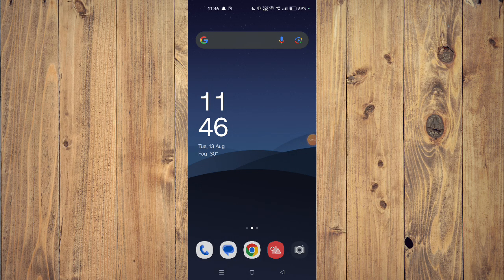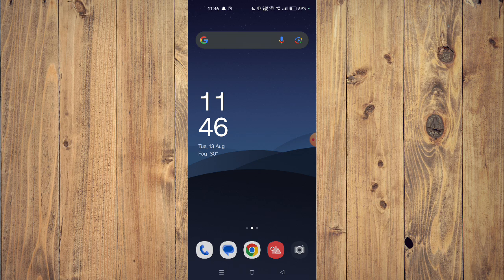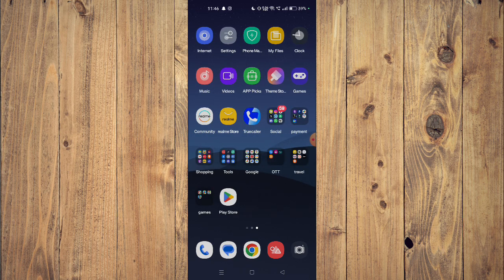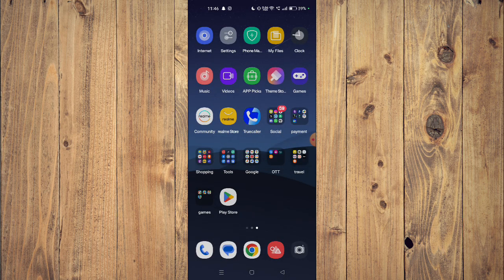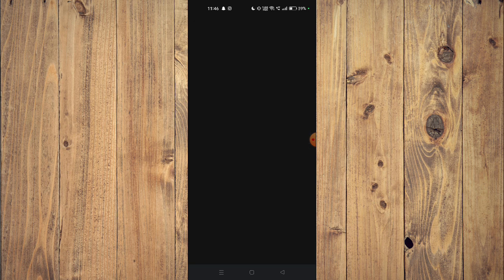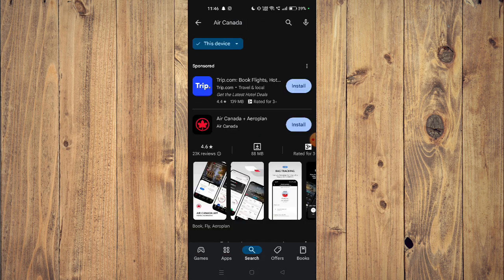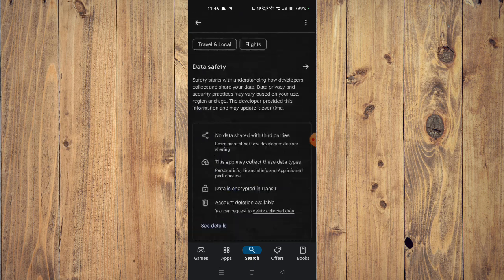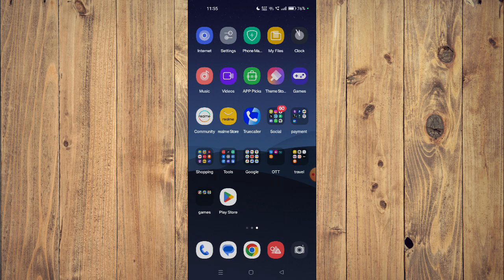✅ How To Download And Install American Airlines App (Full Guide)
This guide provides detailed instructions on how to download and install the American Airlines app on your smartphone. Manage your American Airlines bookings and services with ease by following these steps.

Key Learning Points:
• How to download the American Airlines app from the app store